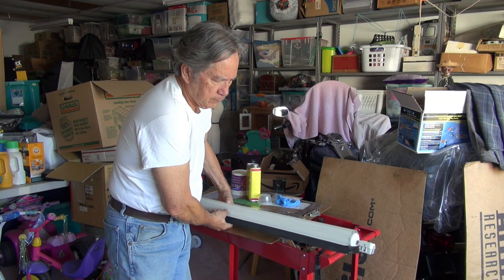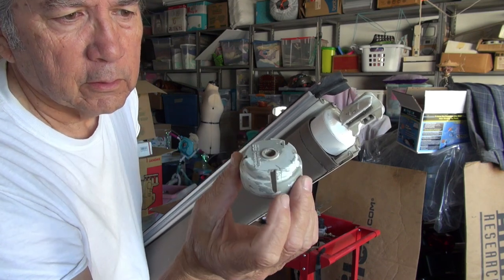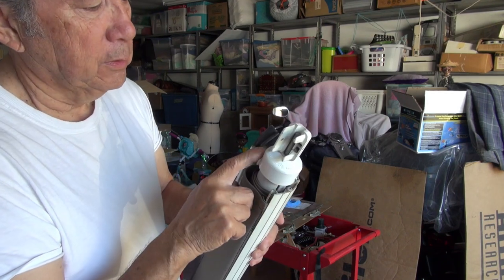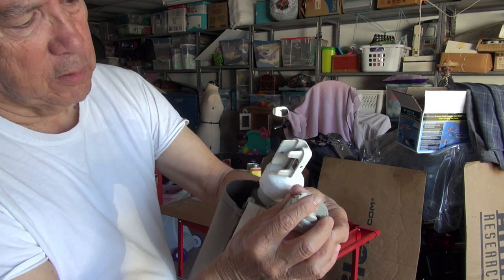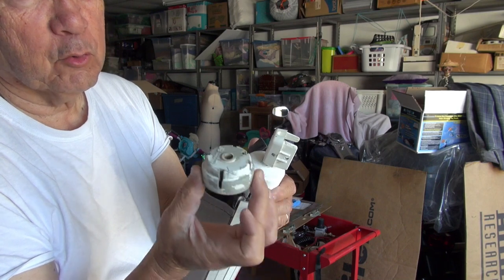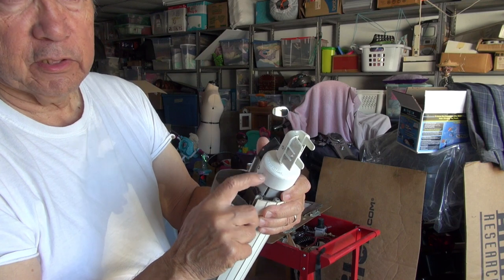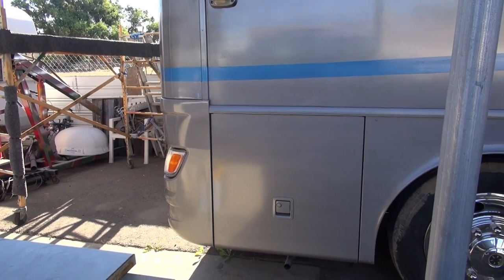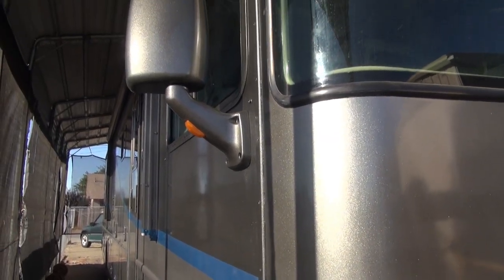Retractable Window Shade Repair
The plastic part on the end of the shade has been discontinued. Your only choice is to replace the whole shade or you can do what I did. Watch the video.

This channel is all about this families different Recreation vehicles, trips we have taking to out favorite destinations and the problems we have experienced along the way. I will present to you fixes I have performed on our RVs over time . We have camped in tents, small trailers, fifth wheels and motorhomes since we were kids'